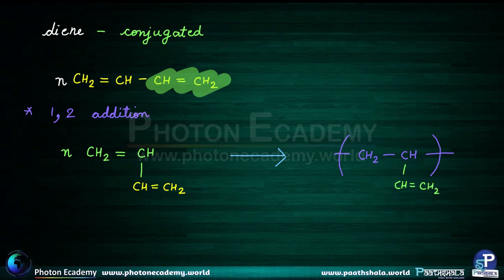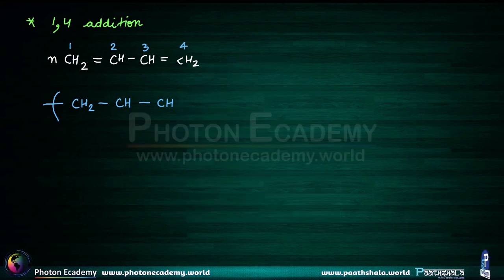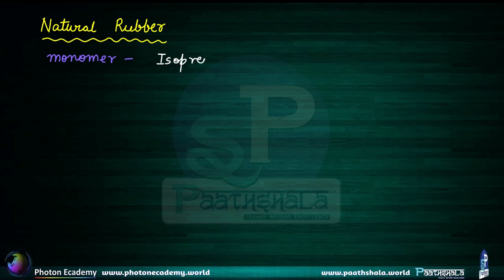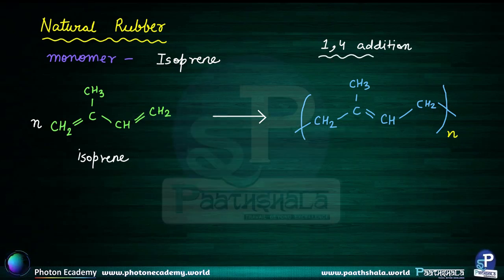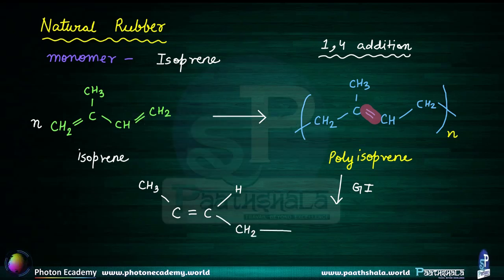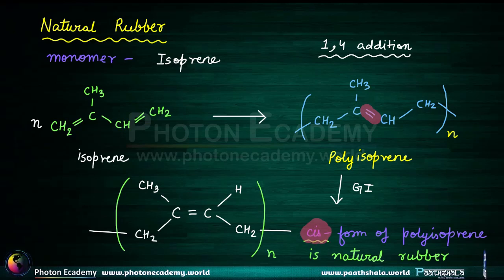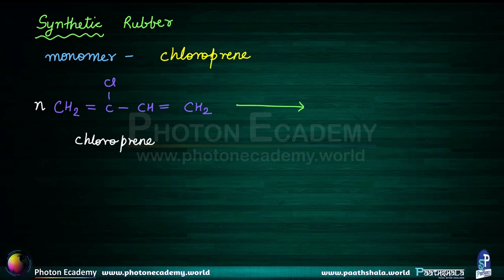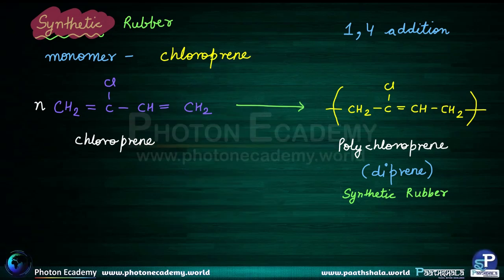T1 | Classification of Polymers | 07